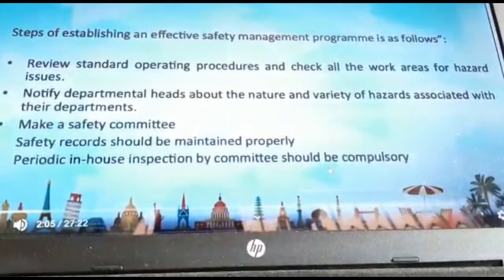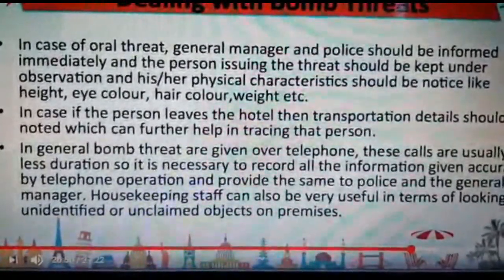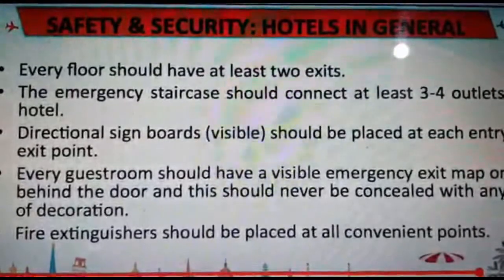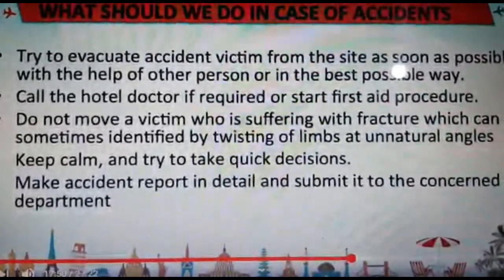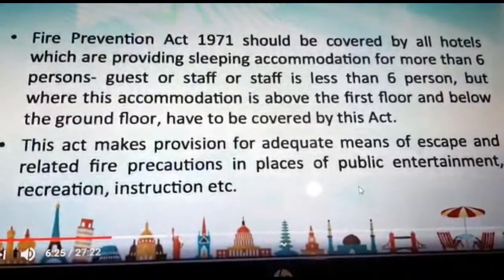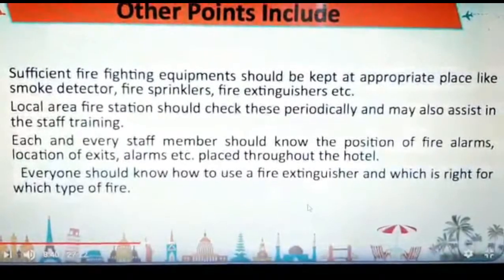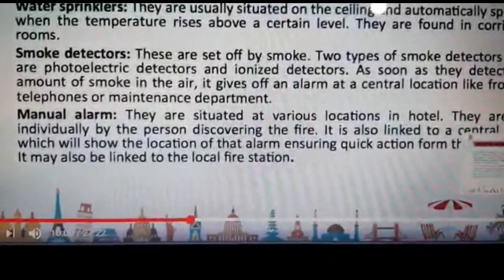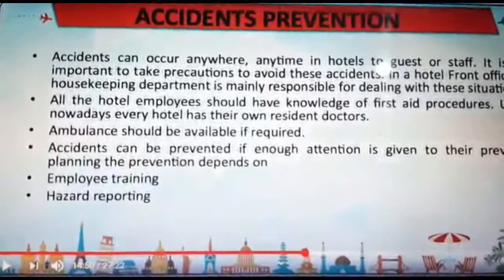Safety & Security of Hotel Guest , Employee and Assets -Part II - BNG Hotel Management Institute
Unit 5 - Part II - Safety & Security of Guest , Employee and Hotel Assets- 2nd year Hotel Management.

0:00 Introduction
0:14 Steps of Establishing Safety
3:39 Dealing with bomb Threats
10:55 Causes of Accidents
16:37 Fire Prevention & Control
23:58 Mode of Fire Prevention